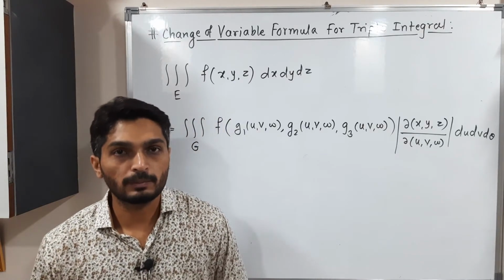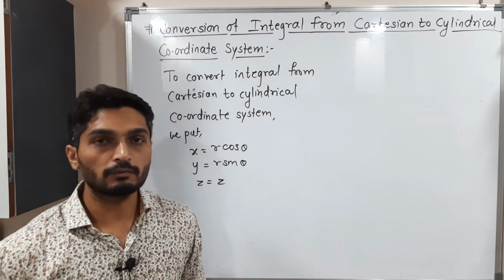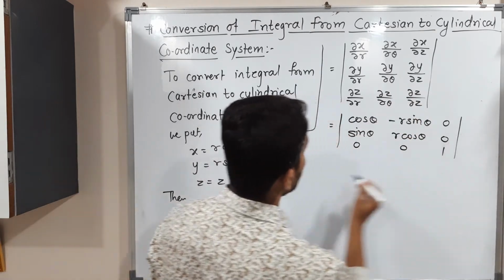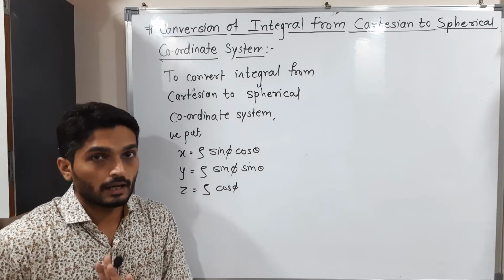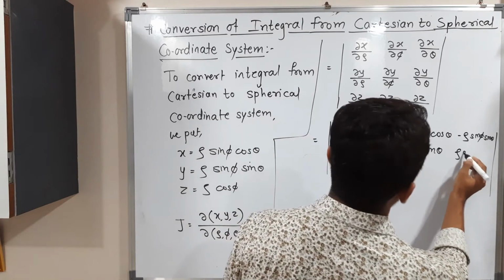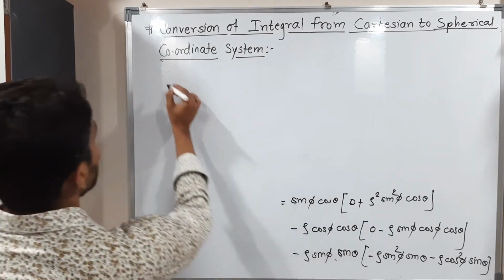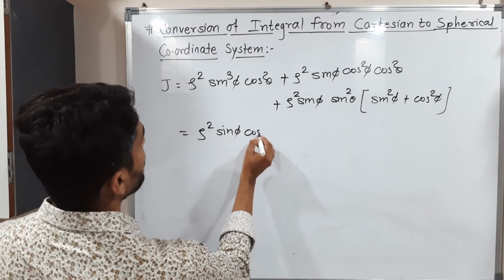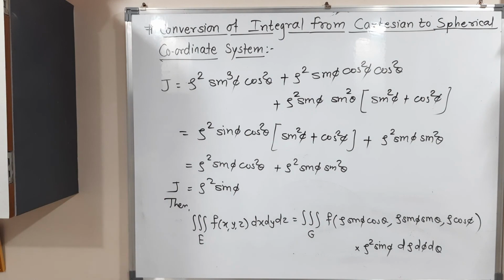Integral Calculus - Unit 1 - Lecture 47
Change of Variable formula for Triple Integration